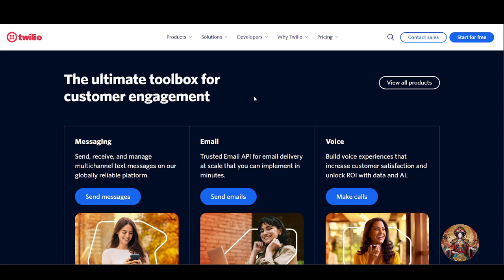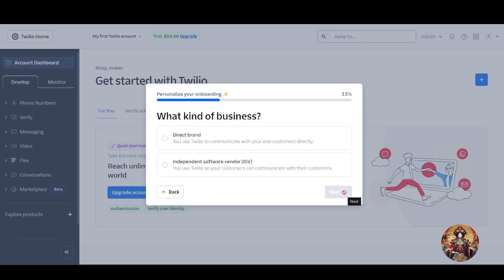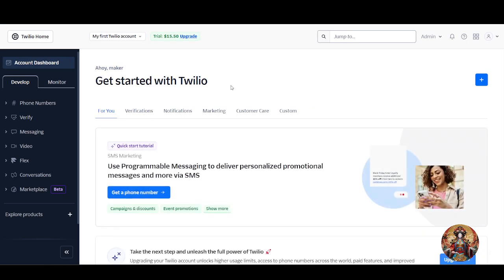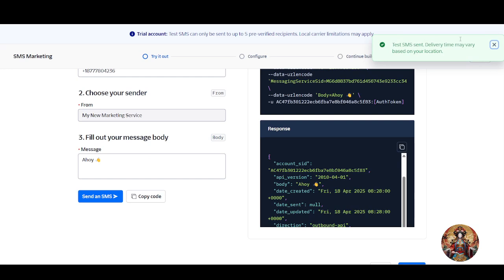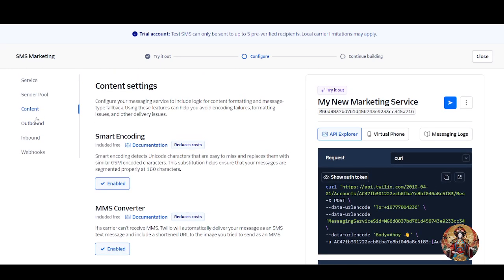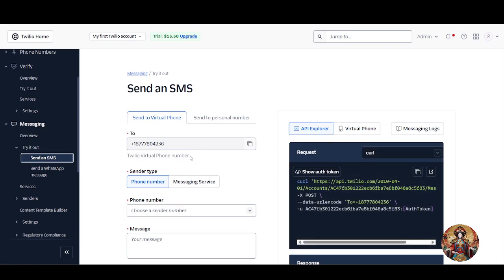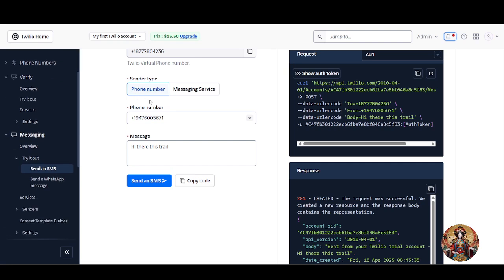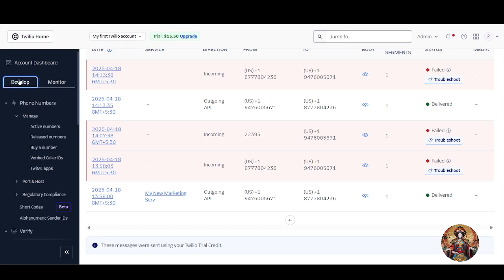Twilio SMS Tutorial For Beginners | How to Send SMS Using Twilio in 2025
📱 Want to integrate SMS functionality into your applications? This beginner-friendly Twilio SMS tutorial will guide you step-by-step on how to send SMS messages using Twilio in 2025. Whether you're a developer, business owner, or tech enthusiast, this guide will help you leverage Twilio's powerful API to send transactional messages, notifications, and alerts programmatically with ease.

🔍 What You’ll Learn in This Tutorial:
✅ Setting up a Twilio account and obtaining your Account SID and Auth Token
✅ Understanding Twilio’s SMS API and its core features for sending text messages
✅ Configuring a Twilio phone number for sending and receiving SMS messages
✅ Writing code to send SMS messages using popular programming languages like Python, JavaScript (Node.js), or PHP
✅ Testing your SMS functionality with Twilio’s built-in tools and sandbox environment
✅ Handling delivery status and errors for better reliability
✅ Tips for scaling SMS notifications for larger applications or customer bases
✅ Best practices for ensuring message deliverability and avoiding spam filters

This guide is perfect for anyone who wants to add SMS capabilities to their projects without needing advanced technical expertise. With clear instructions, practical examples, and actionable tips, you'll learn how to use Twilio effectively to send SMS messages programmatically and enhance your application's communication features.

🌟 Key Features Covered:

Step-by-step instructions for setting up and using Twilio SMS API
Code examples in Python, JavaScript, and PHP for easy implementation
Real-time testing and debugging tools for seamless integration
Scalable infrastructure to handle high-volume messaging needs
Delivery status tracking and error handling for reliable communication

🔗 Additional Resources:
For more tutorials on APIs, messaging tools, and application development, subscribe to our channel and check out our blog for detailed guides on leveraging technology to enhance your projects and streamline workflows.